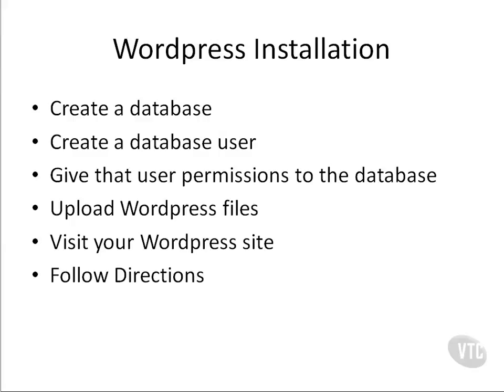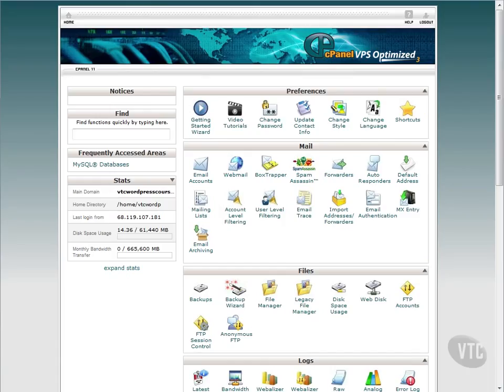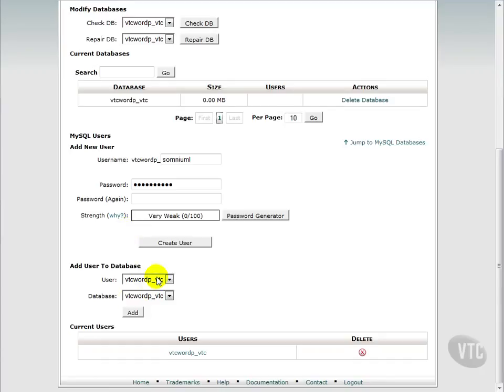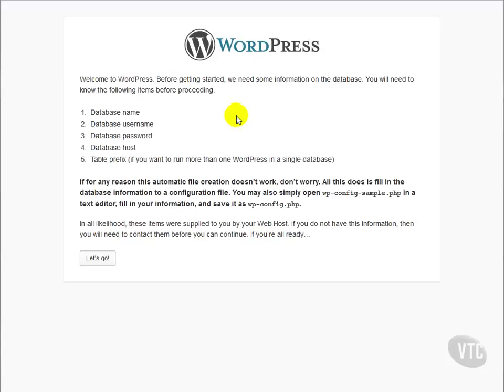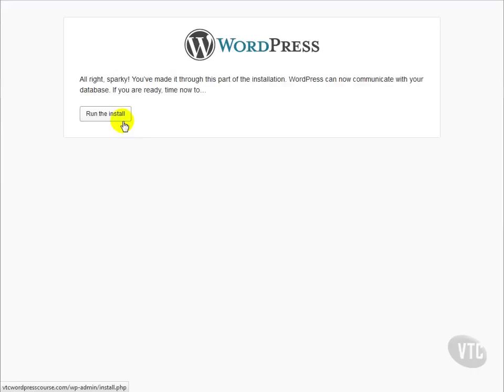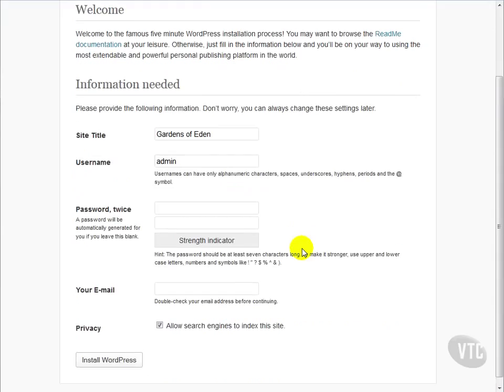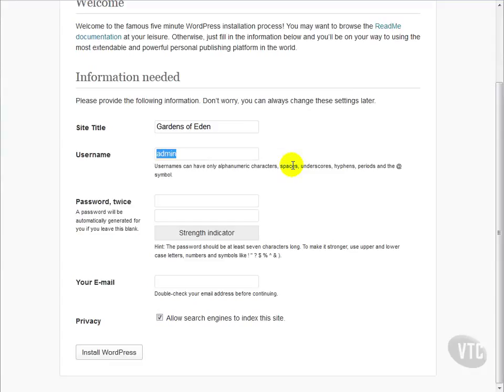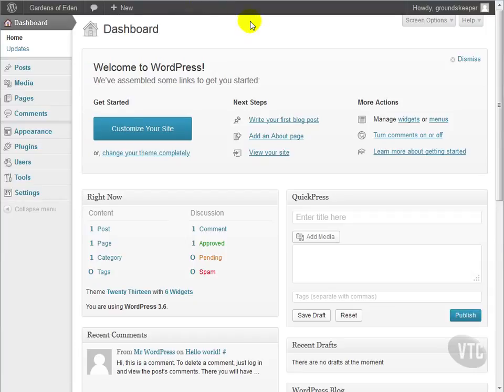Wordpress Tutorial for Beginners 66 Installation